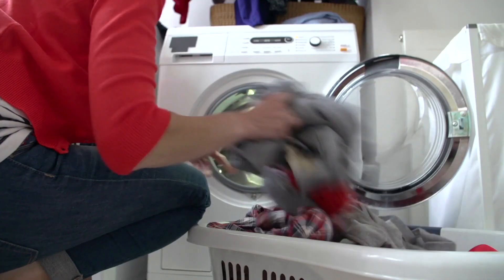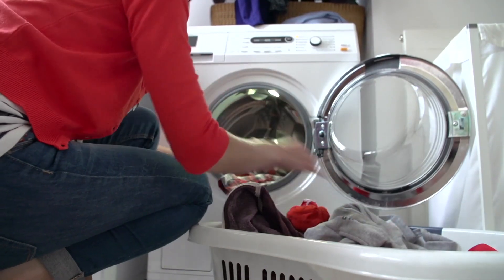The right way to hang a Canada flag | Cottage Q&A with Michelle Kelly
Cottage season has already begun and it’s time to unroll those flags. Flying the maple is the traditional way of starting cottage weekends for many. But are you doing it right?

Apparently, flying the Canadian flag has certain protocol that needs to be followed every time. And there are some things that need to be considered when not flying it, too. Cottage Life editor Michelle Kelly offers advice and some tips to keep in mind before hoisting the maple.

5 easy ways to prevent dust spread during a build